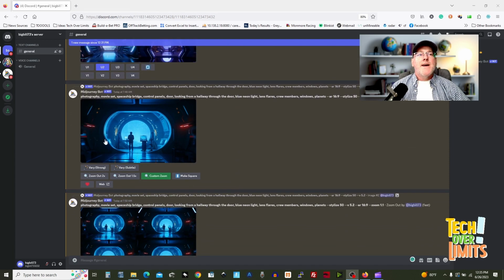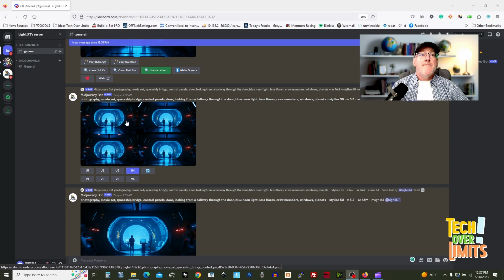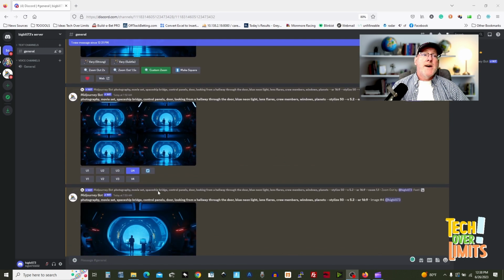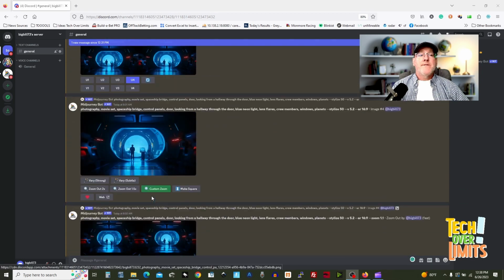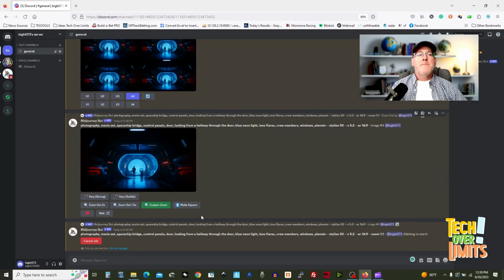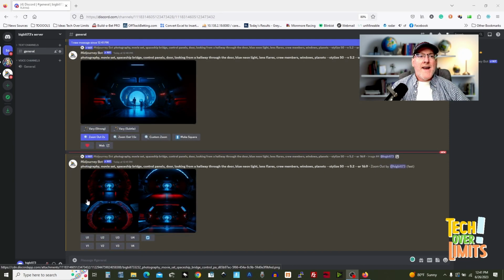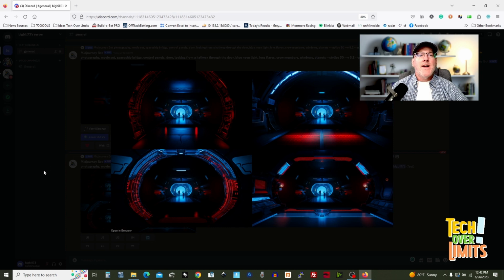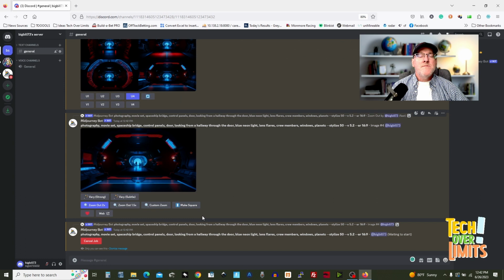Tutorial - Using Midjourney's Zoom Tool To Make Stop Motion Animation Videos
In this video I show you how you can use the new Midjourney Zoom tool to make stop motion animations and videos. So Let's GO!